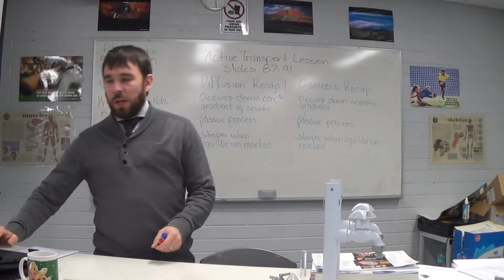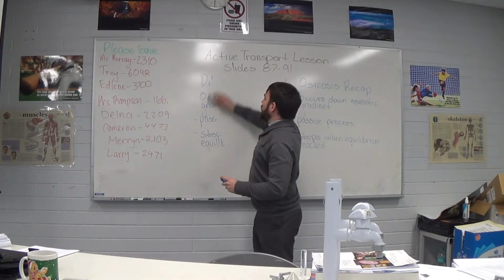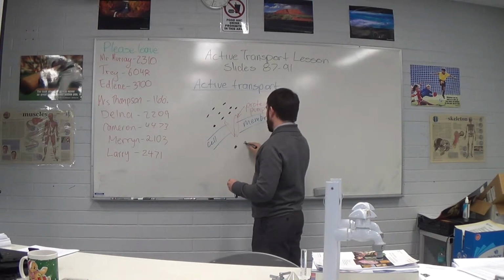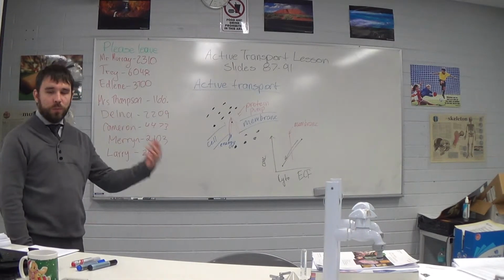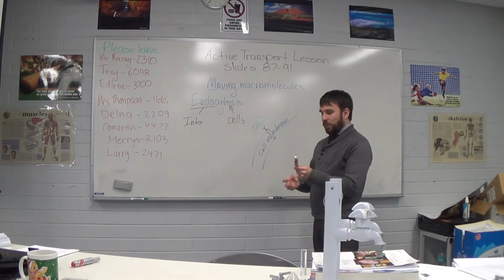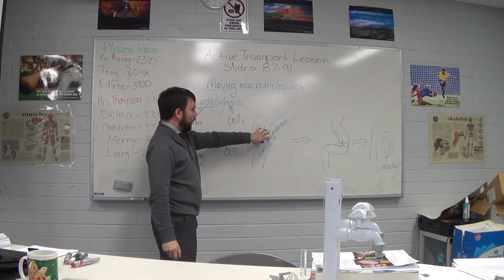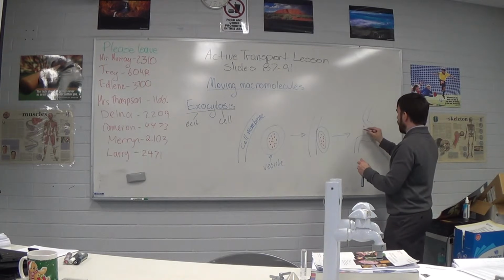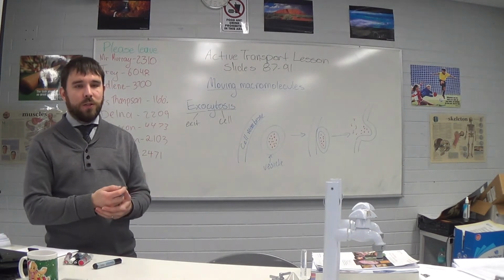Active Transport Lesson